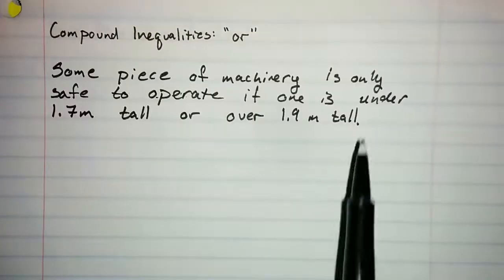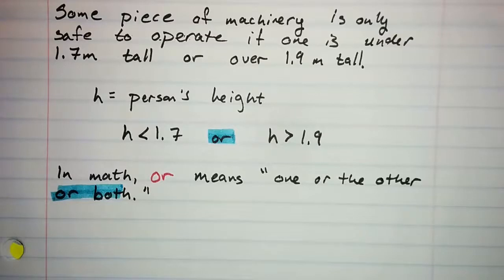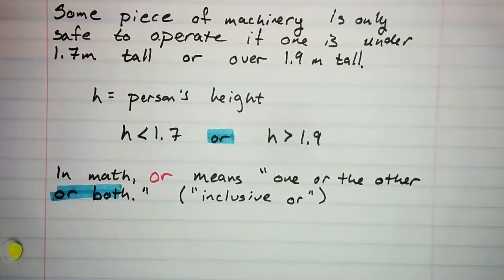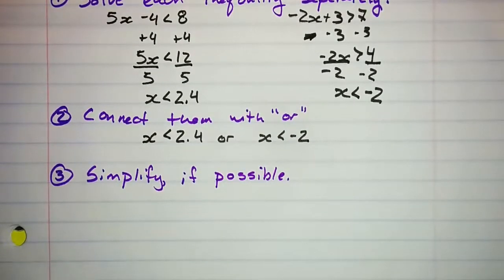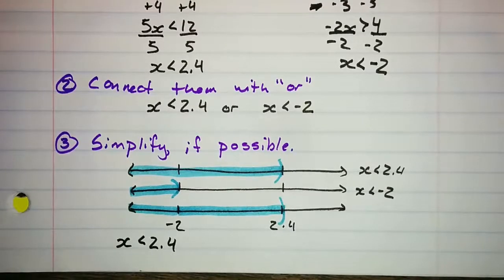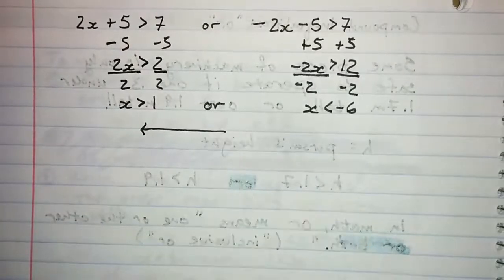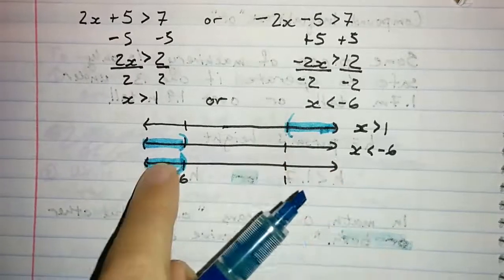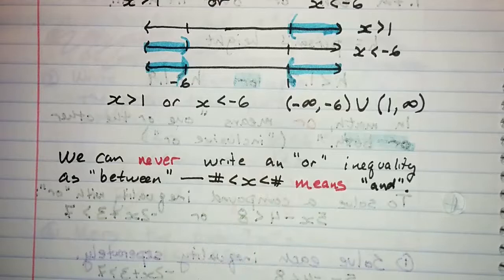1.6.7 - Compound inequalities: "or"